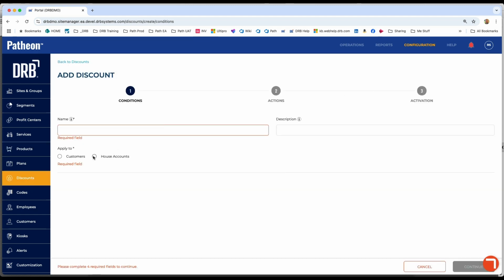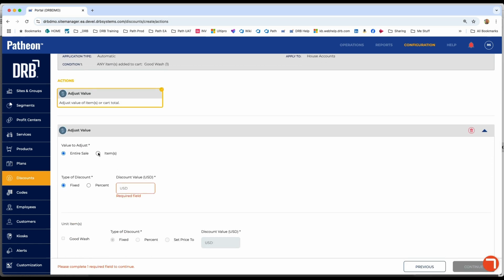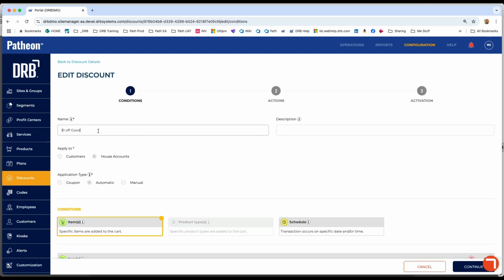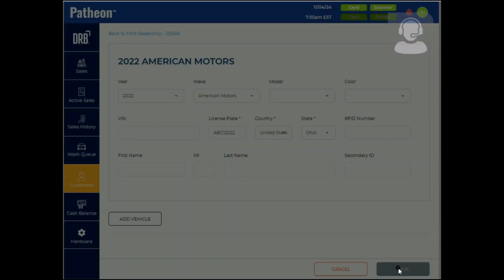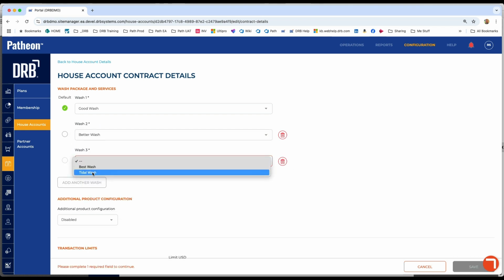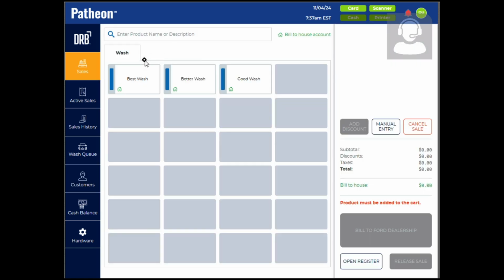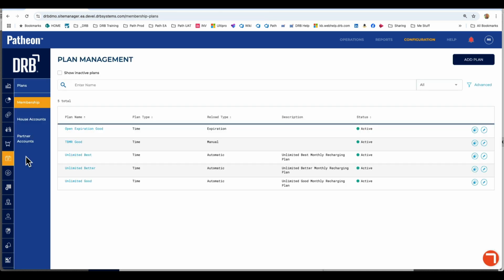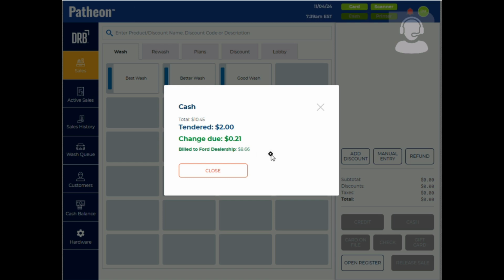Patheon® House Account Updates r48